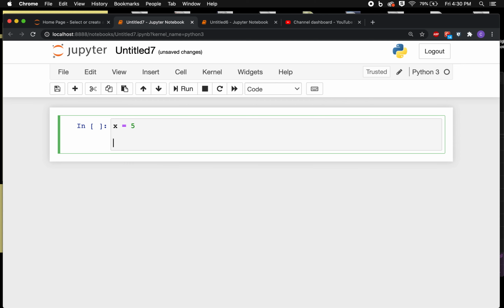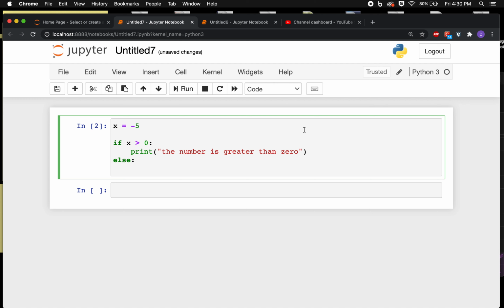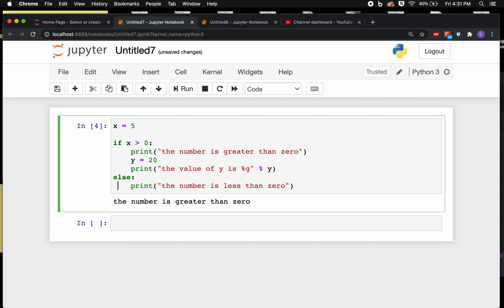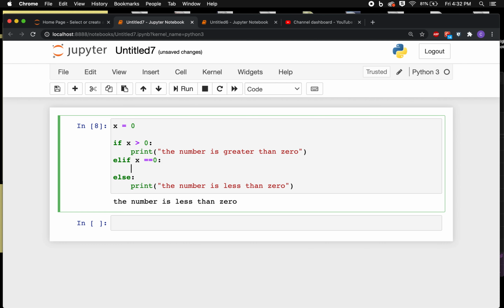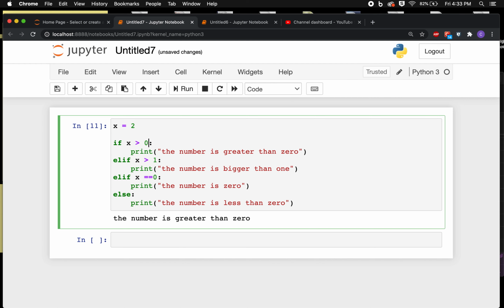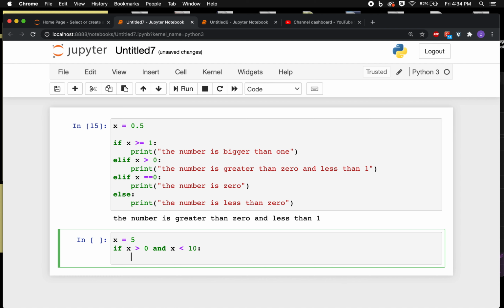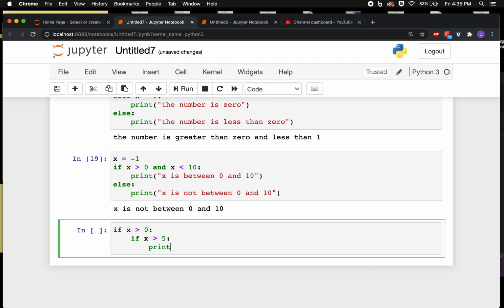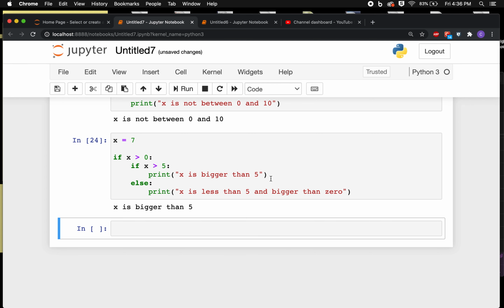Lecture 2.2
This video covers the basics of if-else statements.